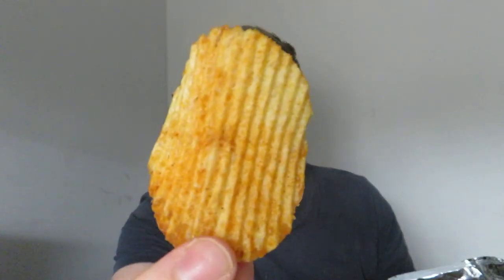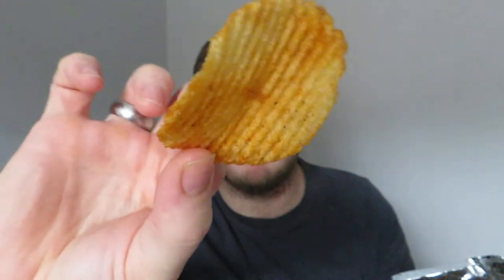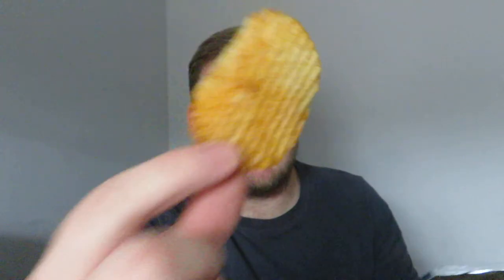Walkers Max Strong Chilli & Lime Crisps Review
Dazza Does... Walkers Max Strong Chilli & Lime.
I had seen these in the shop for a while but was always wondering if I'd like them or not. Then today the good lady comes in with the packet for me to review, I was excited to try them but thought even with a low heat score they would burn the hoop off me!
Fair to say after one crisp I had to retire from the video haha.
Let me know what you guys thought of them, do you agree with me that they're far too hot for a low heat ranking or am I just terrible at handling heat?